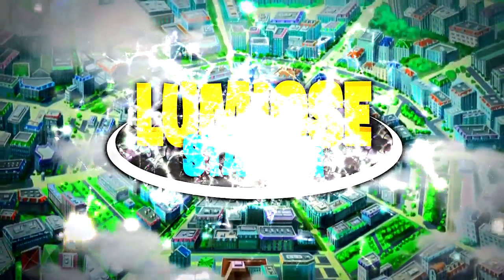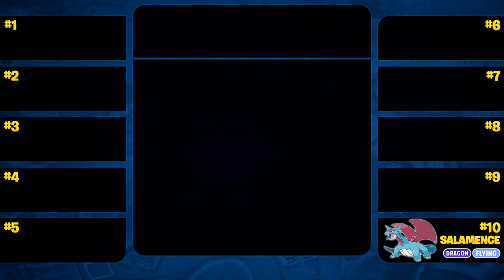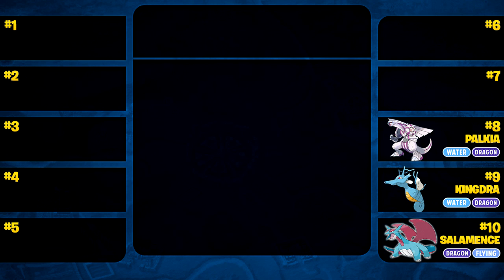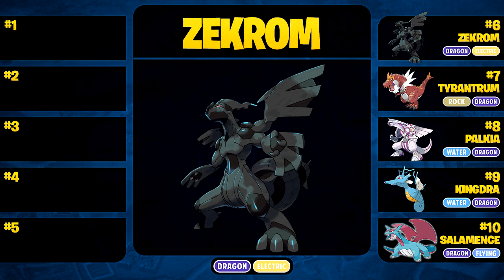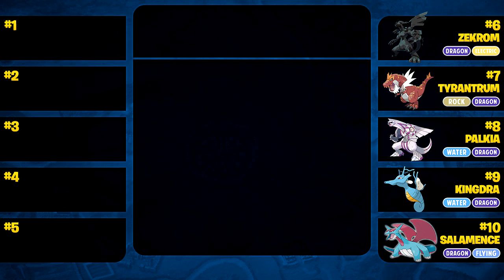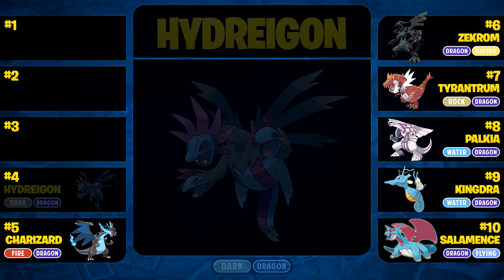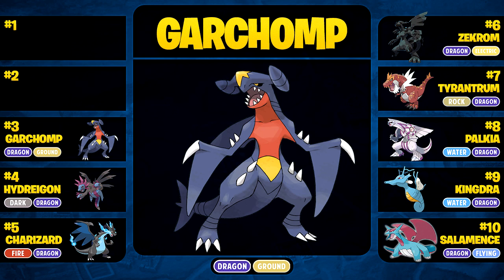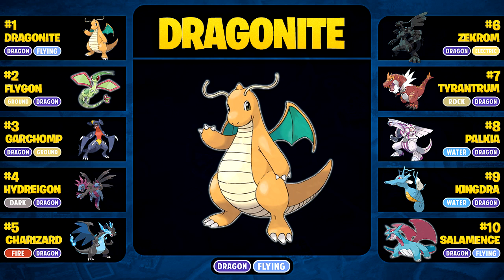The Top 10 Dragon-Type Pokémon w/ Patterrz!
Welcome to another week of Pokémon Top 10! Each week a different LumioseStation Conductor will commentate their own Top 10 for you guys! Keep in mind everything in a Top 10 is opinionated, so share your own Top 10 Dragon-Type Pokémon in the comments below! Thanks for stopping by!

FOLLOW LumioseStation on Twitter!

This week's commentary done by LumioseStation Conductor, Patterrz!